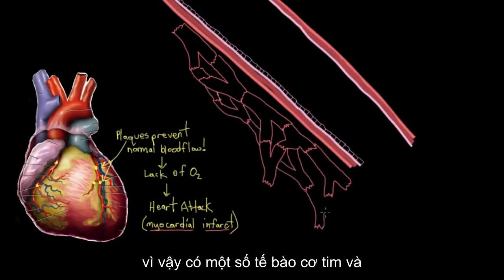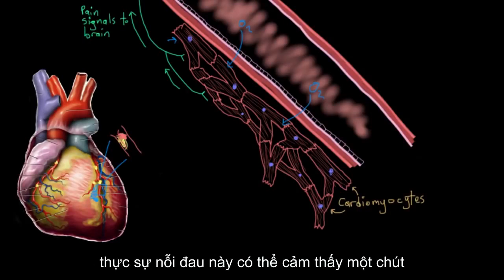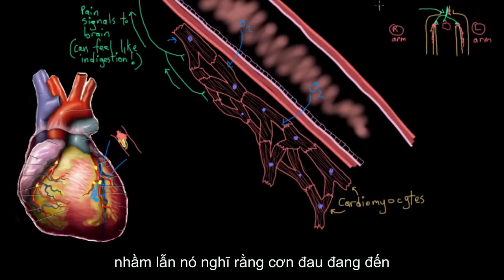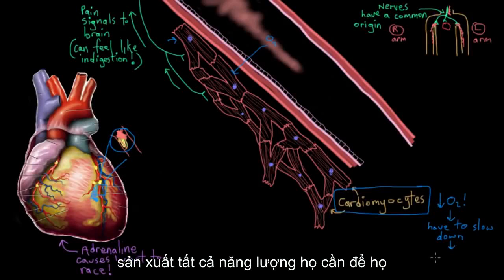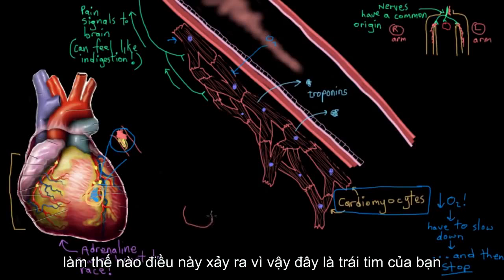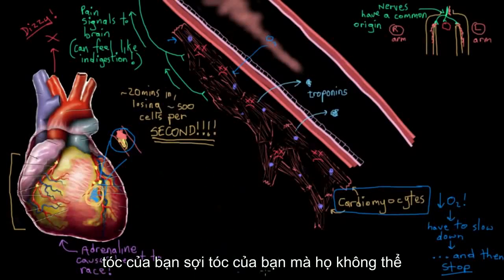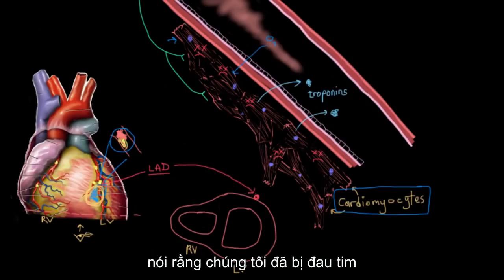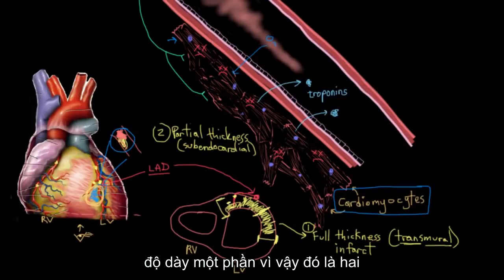07 Heart attack myocardial infarction pathophysiology (Sub Viet)